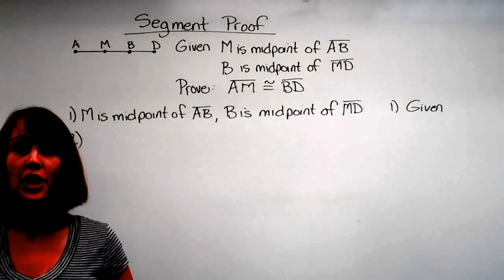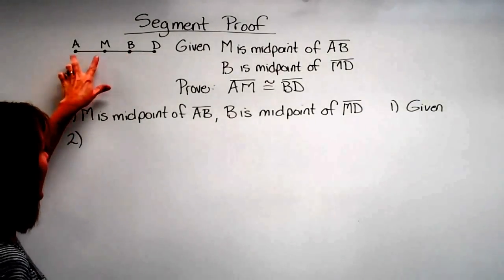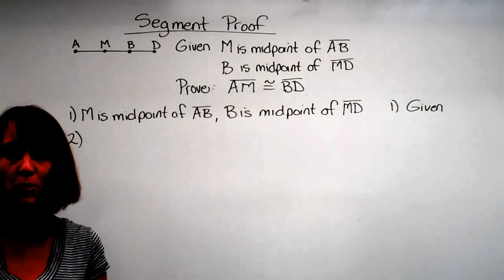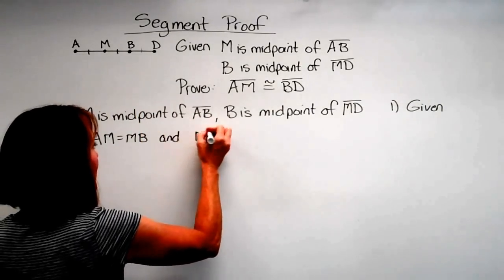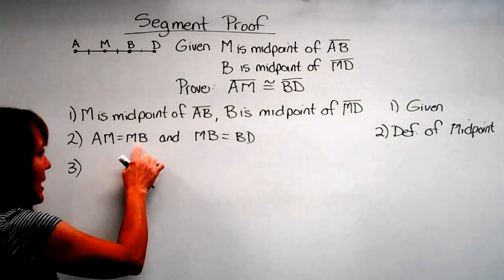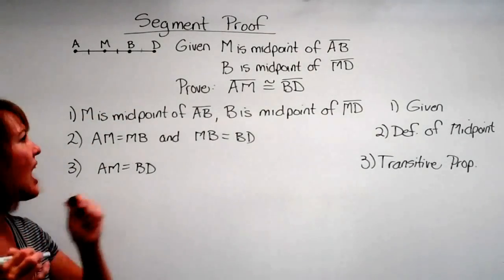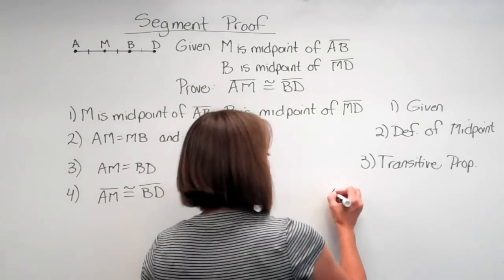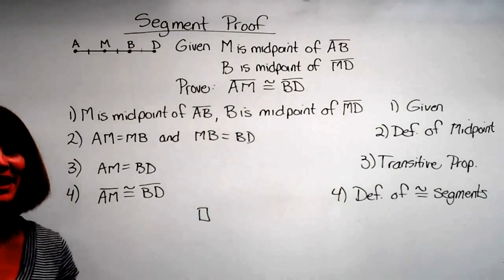Geometry Segment Proof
Example of a segment proof. Use the given diagram and definitions, postulates and theorems on segments to prove the statement provided.